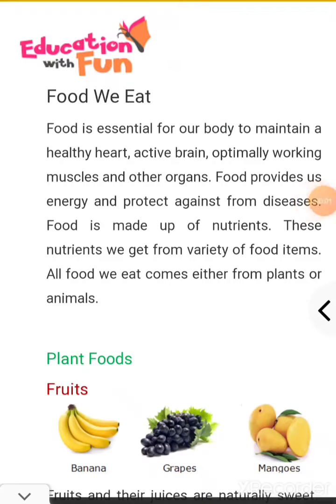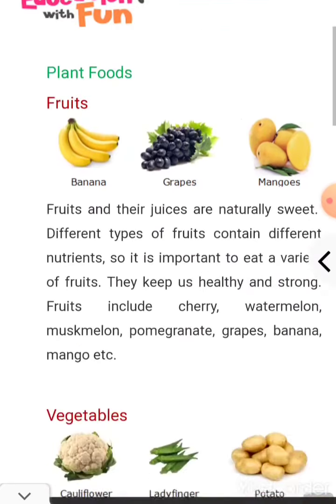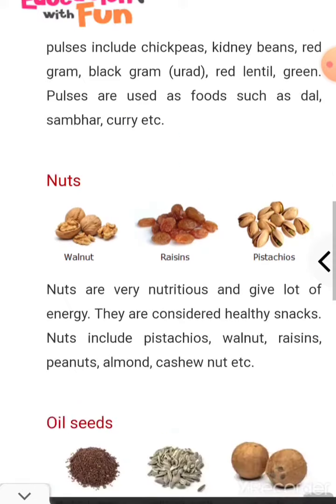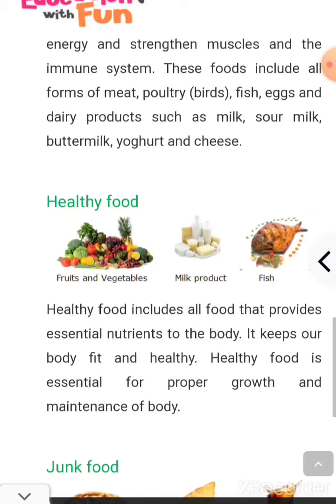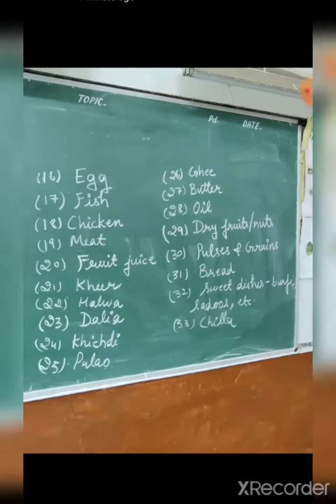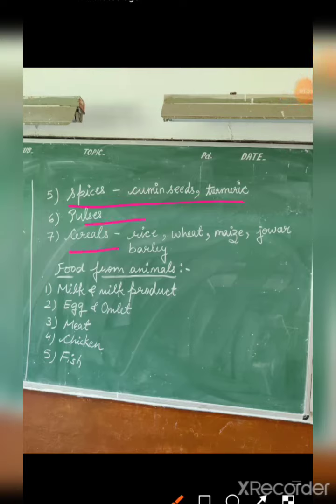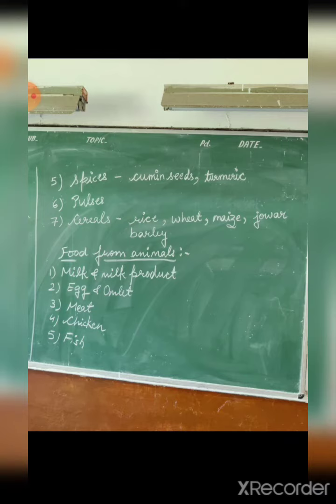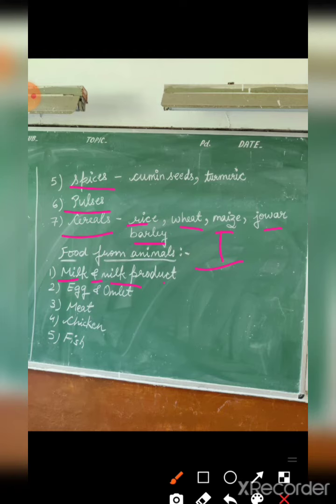Food, Class2, EVs, part 1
Food
importance of food, food items, sources of food